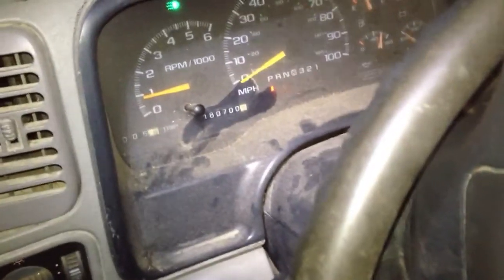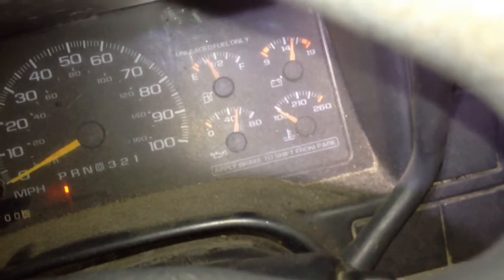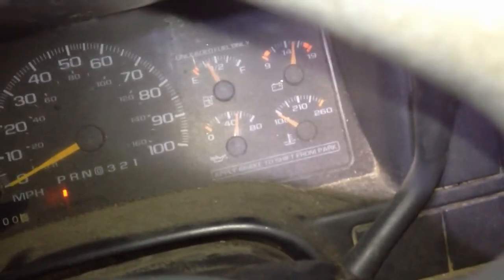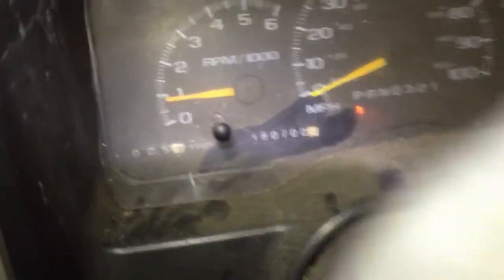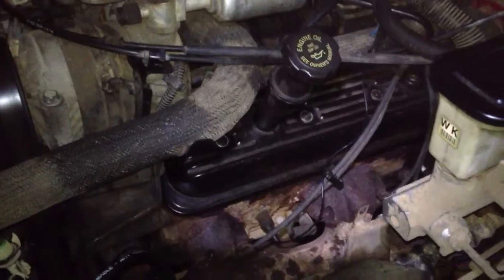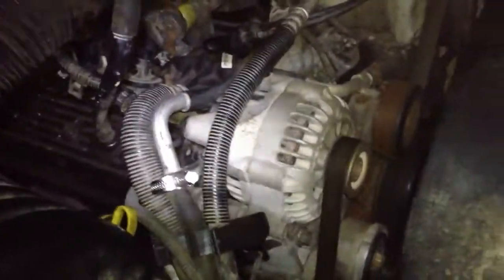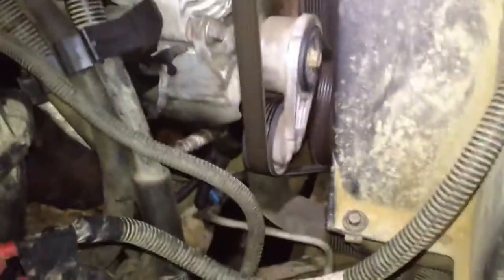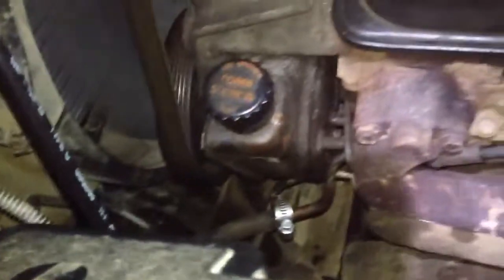1998 Chevy 350 knock 2